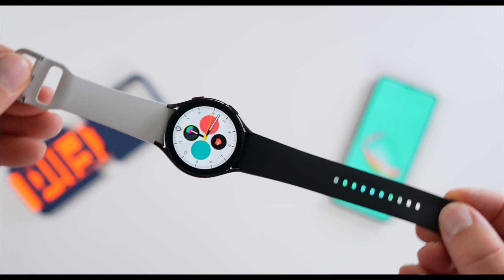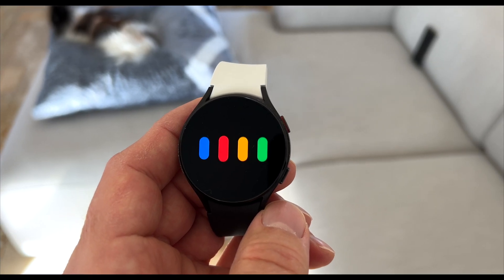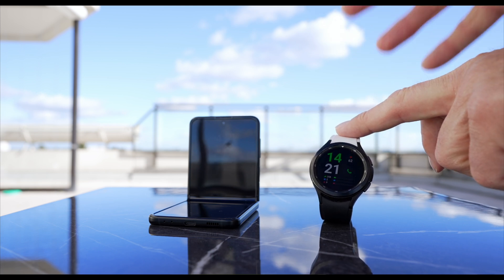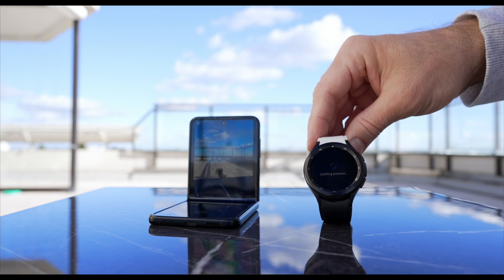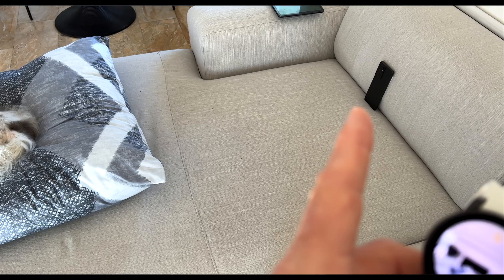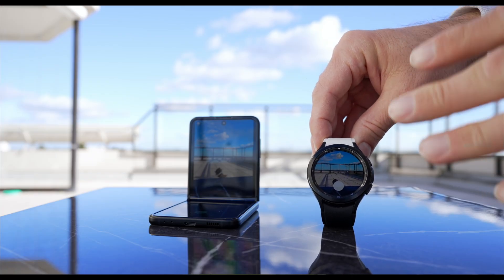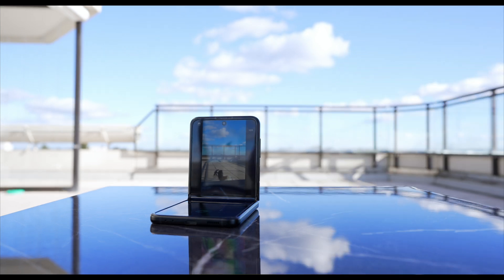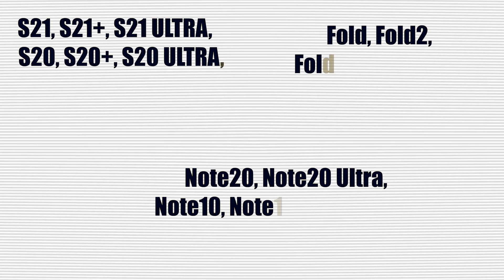THE "SECRET" APP Nobody Talks About! (Galaxy Watch 4)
Apps are an integral part of the Galaxy Watch 4 and the Galaxy Watch 4 Classic. Today I look at one particular App for the Galaxy Watch 4 and Galaxy Watch 4 Classic. Surprisingly not many people talk about this Galaxy Watch 4 and Galaxy Watch 4 Classic App.

This Google Assistant can send WhatsApp messages (Multidevice) and so much more.